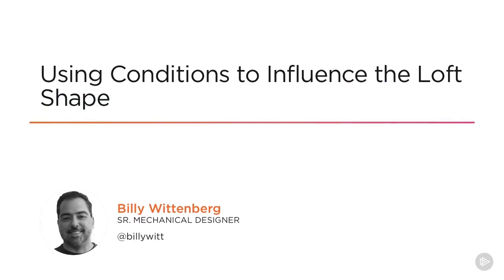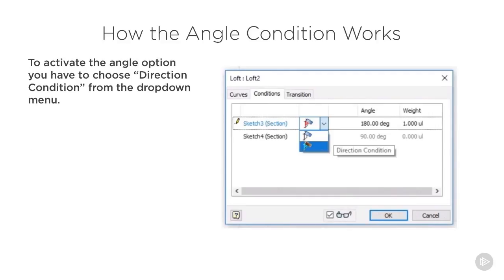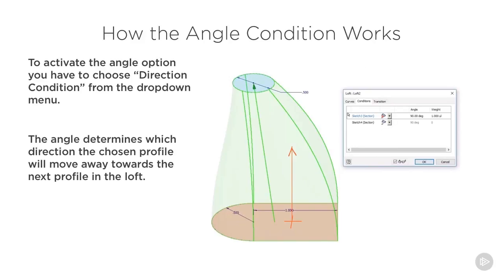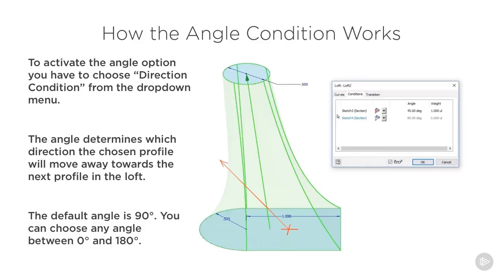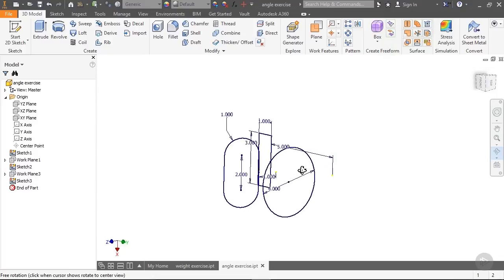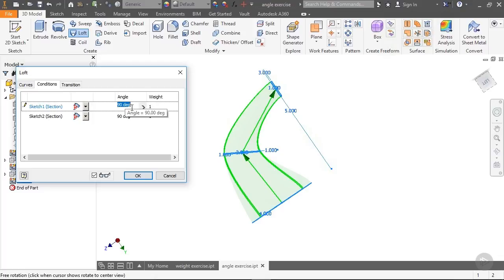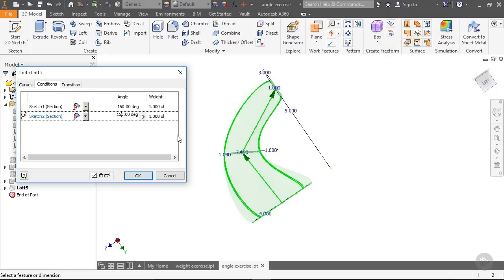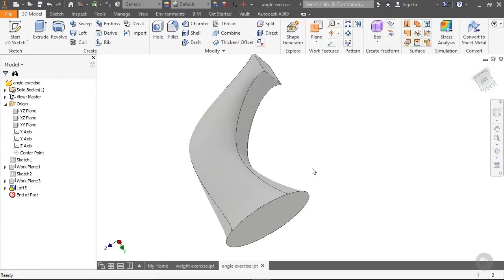Using Conditions to Influence Lofts in Inventor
In this video from Pluralsight’s “Inventor Essentials - Organic Shapes Using Loft” course, we will learn how Conditions can be used to precisely control the geometry generated by loft operations.

5,000+ creative and tech training courses unlimited and online.